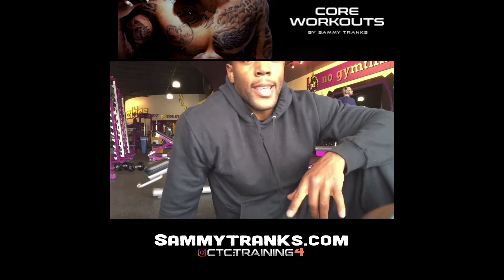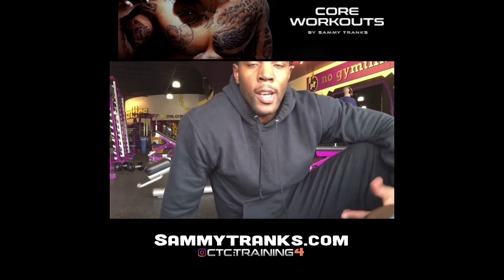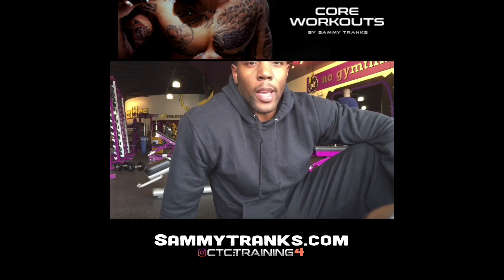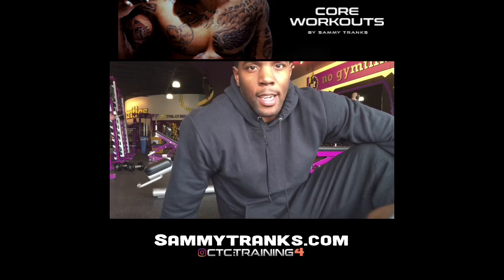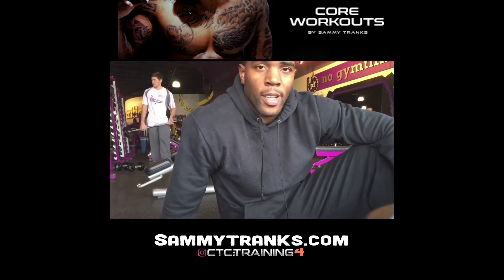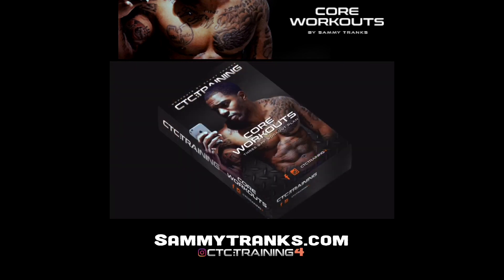CTC Training's Core Workouts Program (D2,S2)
In this video I am performing Day 2, superset 2 from my core training program. The focus here is activating our lower abs first, then pulling it all together at the end. Get your abs right with CTC Training! Sammytranks.com is where you can join. And the grind continues